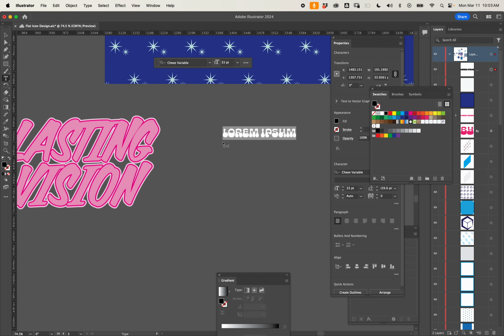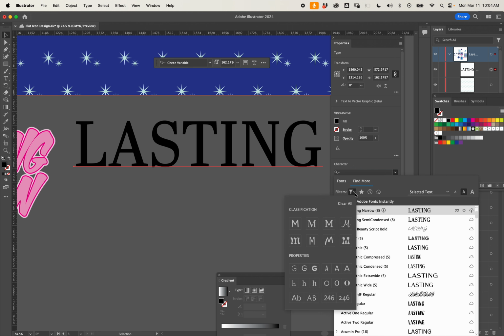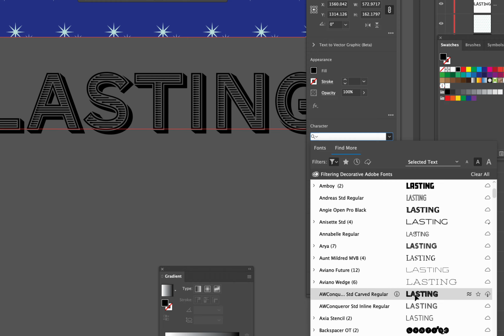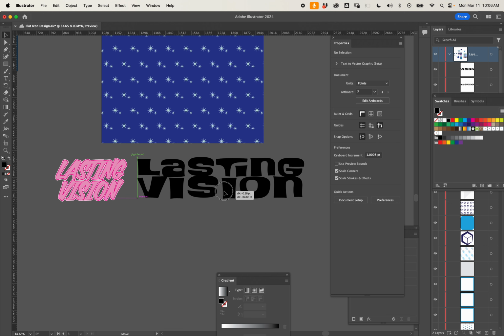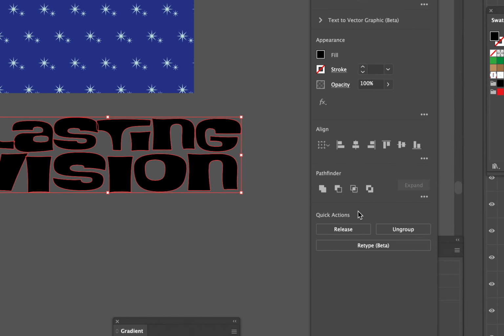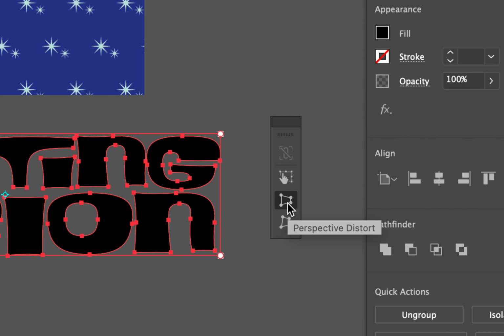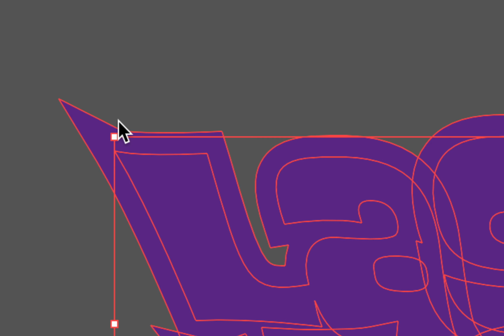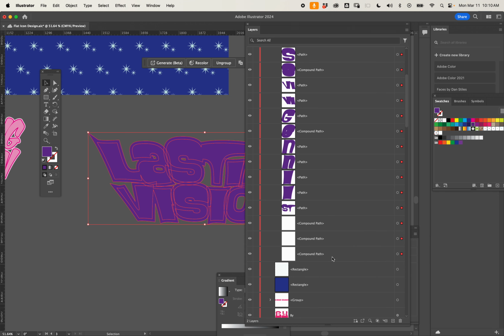TEXT EFFECTS in Illustrator Part 1